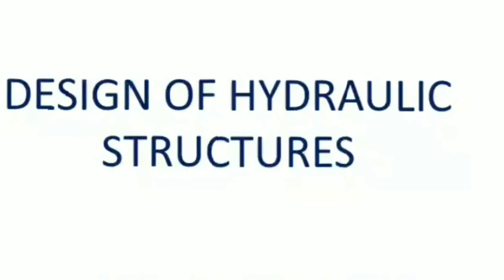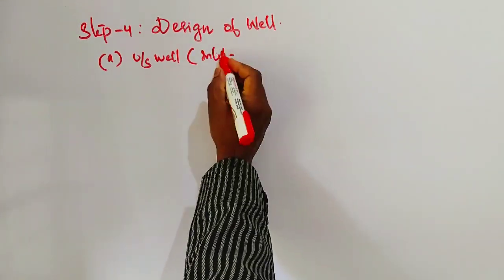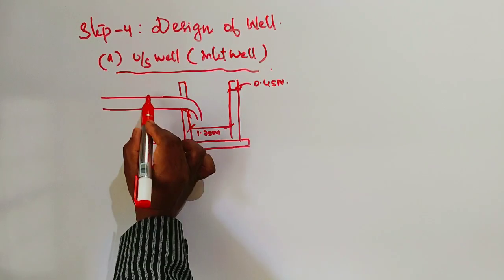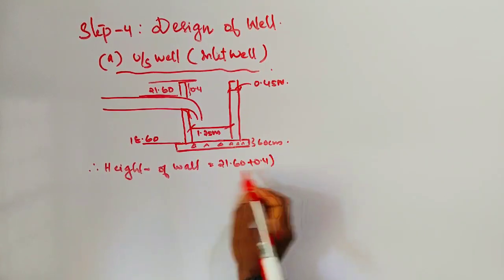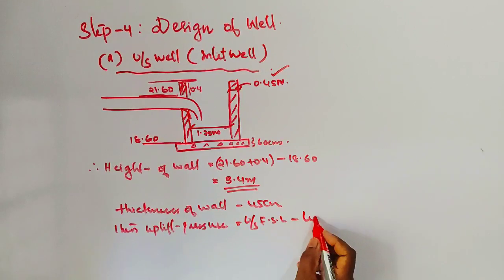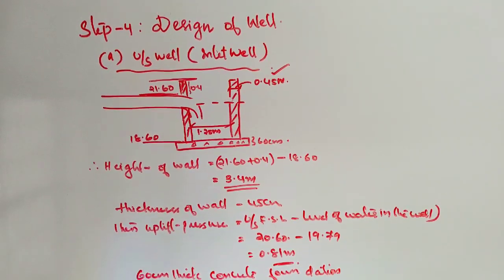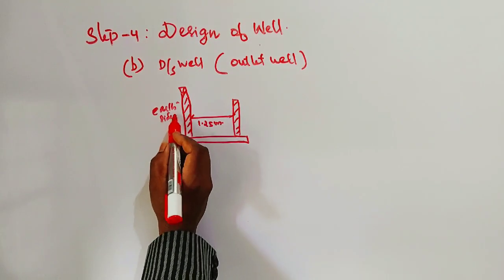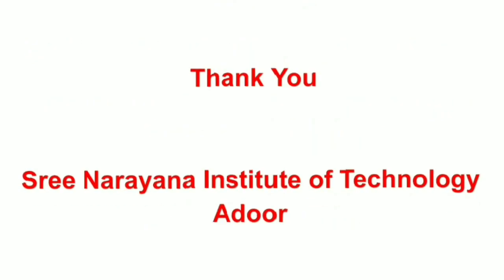Design of syphon well drop video Lec04 : Design of Hydraulic Structures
Design of syphon well drop-Lec04 : Design of Hydraulic Structures